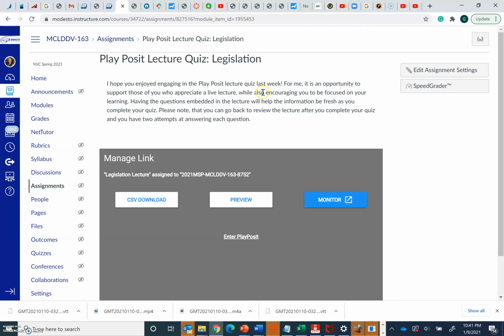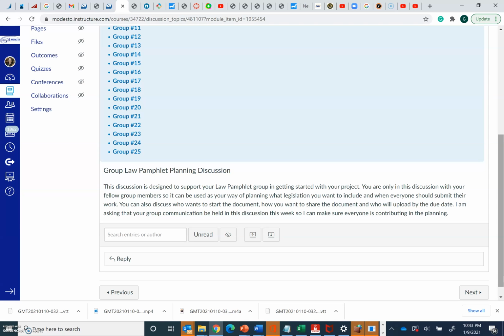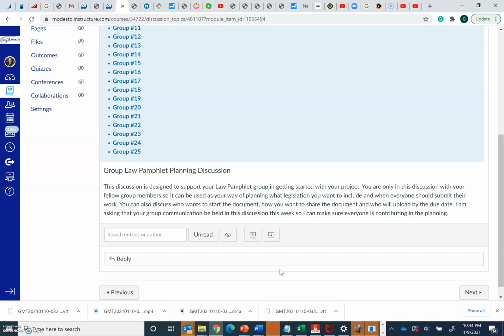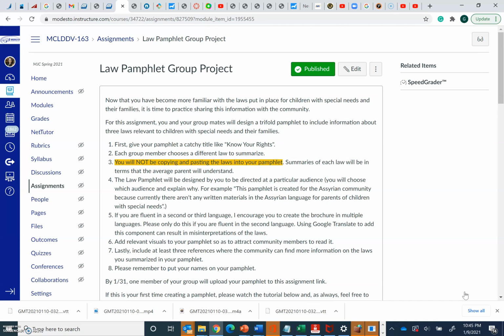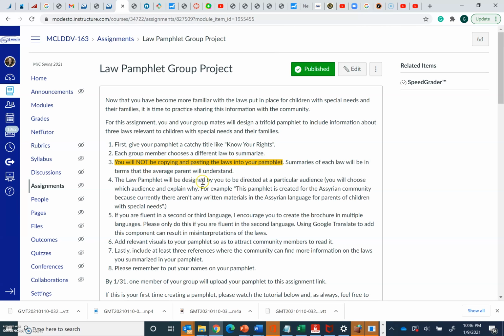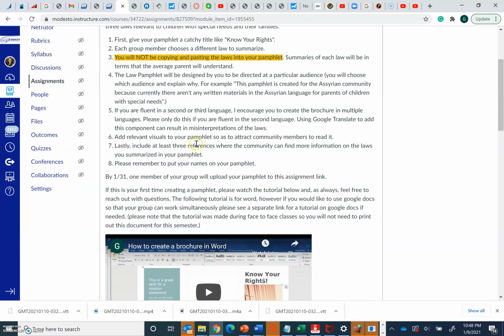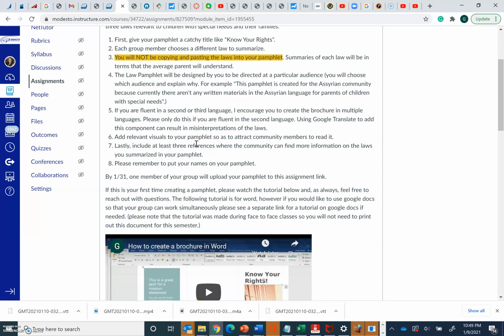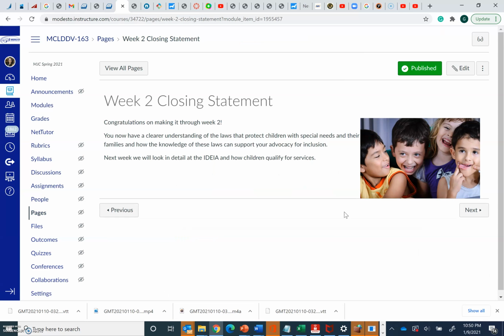163 week2 sp21